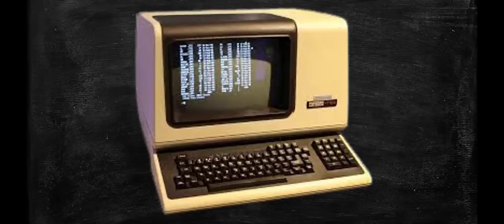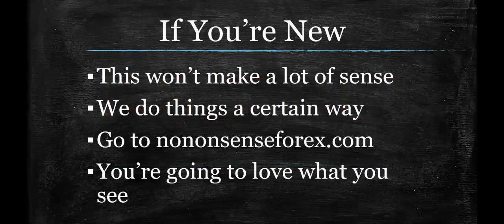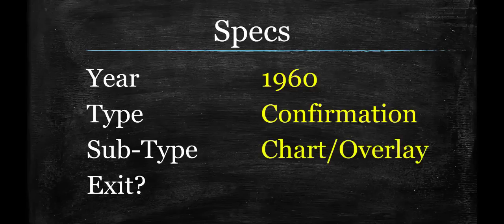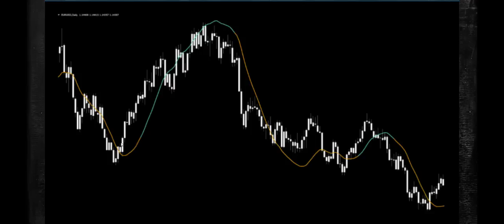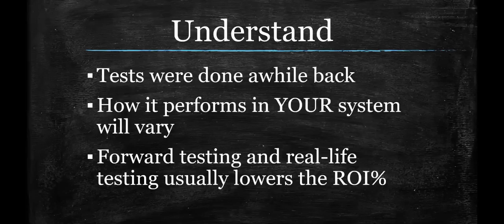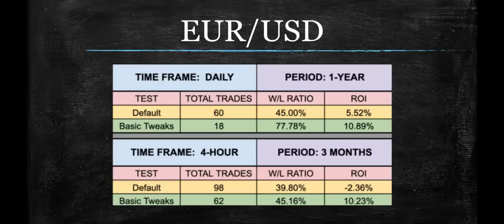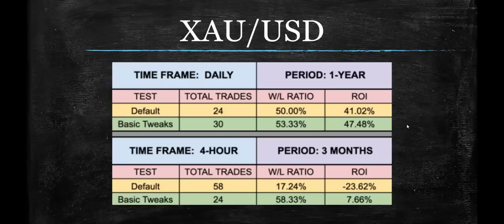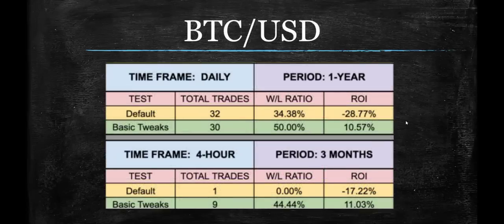Kalman Filter (Indicator Profile Series)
Tested on the EUR/USD, XAU/USD, and BTC/USD.  Though too old to be a true forex trading indicator, the Kalman Filter may still have some very good qualities about it.  You'll never know until you find out.

There a several variations of this indicator.  We show you our top option here.